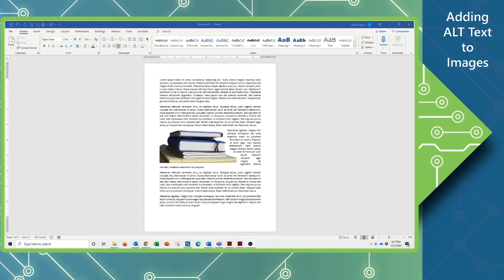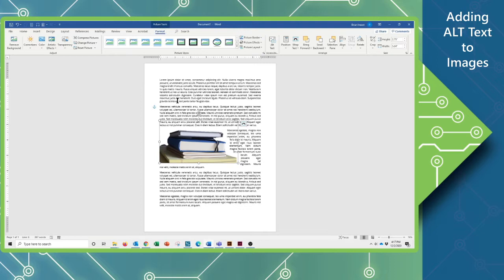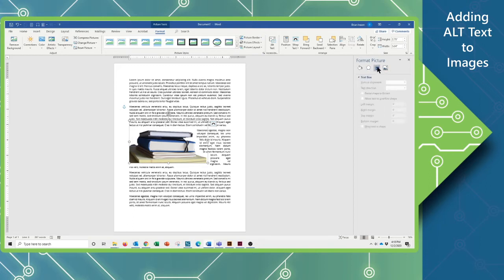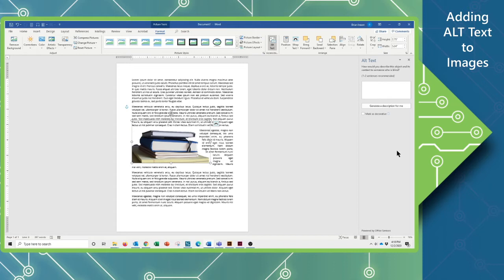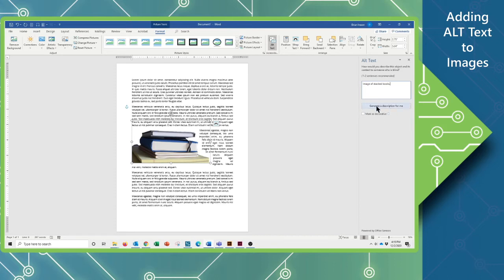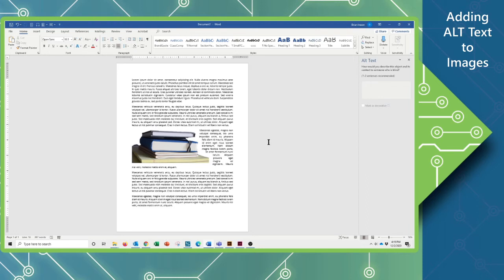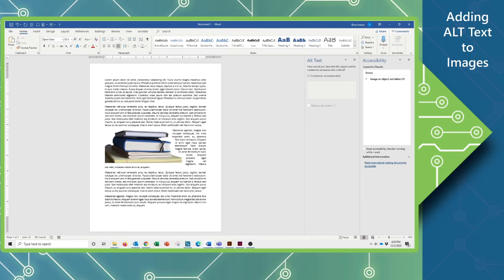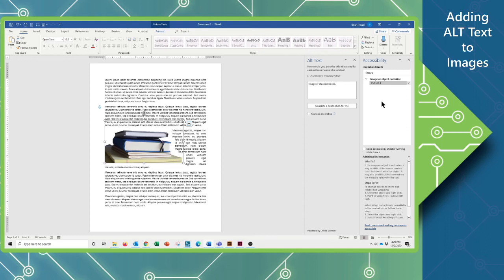Word | Adding Alt Text and Accessibility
Learn how to add alternative text to your document and accessibility to make your experience in Microsoft Word easier!